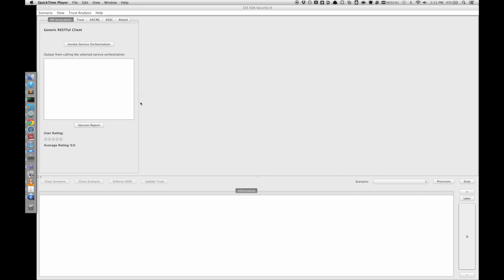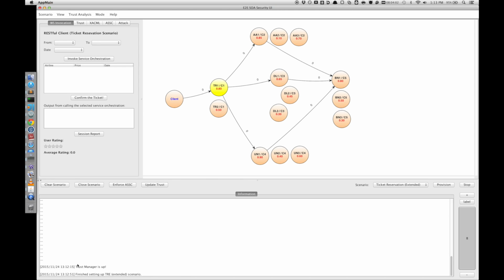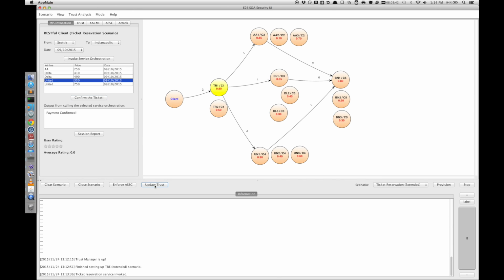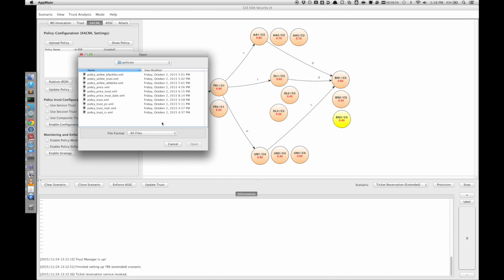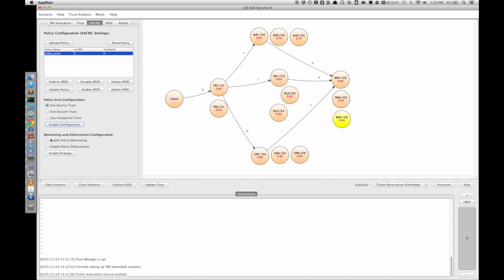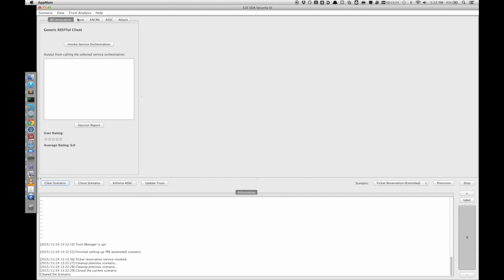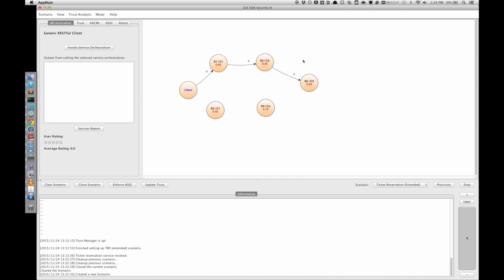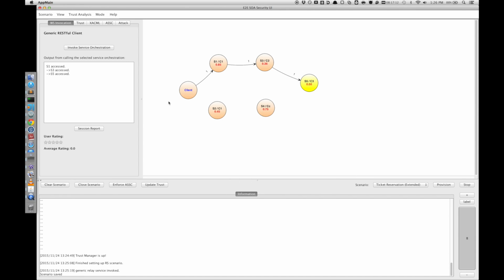Introduction to the UI and the ticket reservation scenario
This video is about SOA scenario